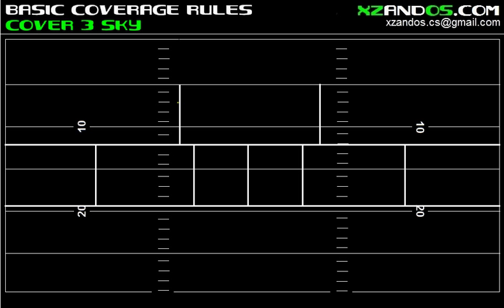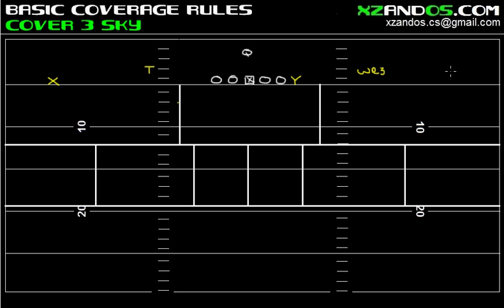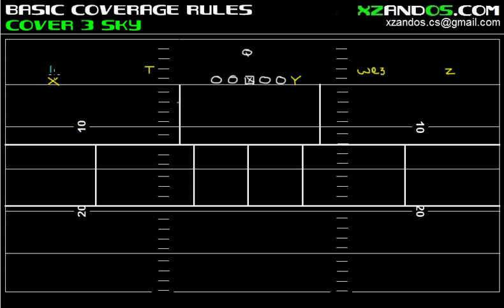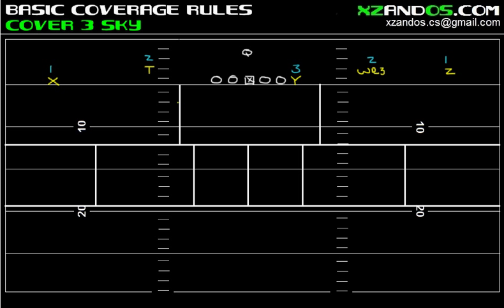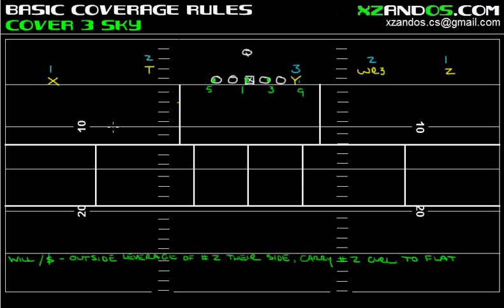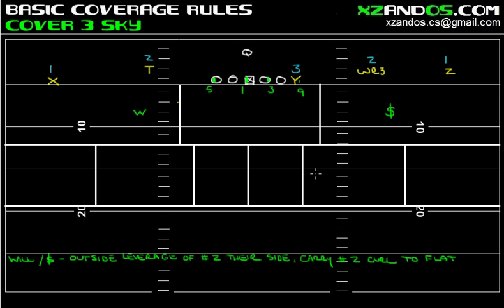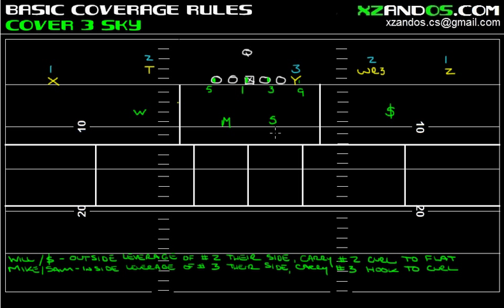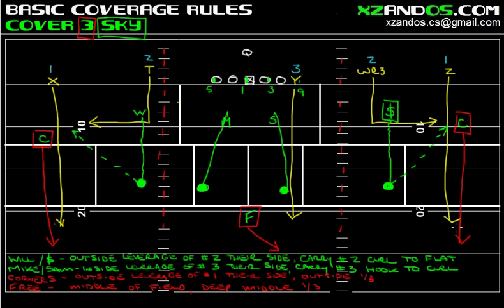Basic Cover 3 Sky Rules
This video explains and diagrams basic rules for a cover 3 sky.